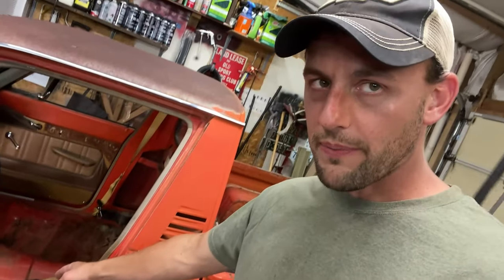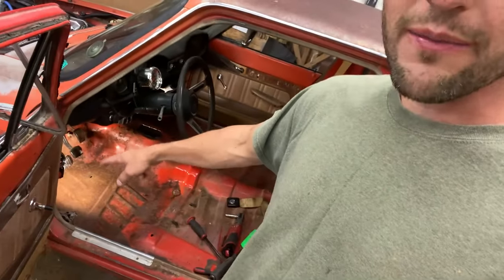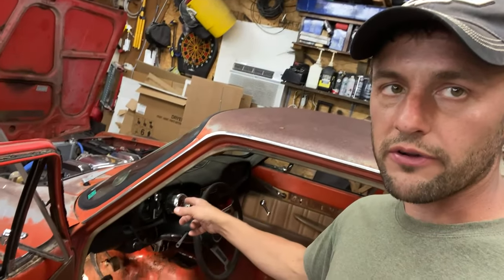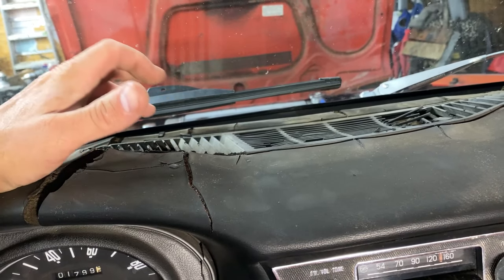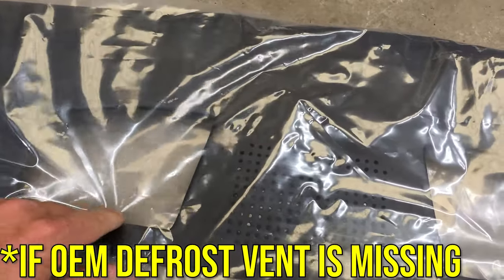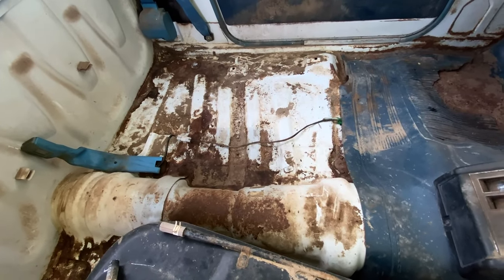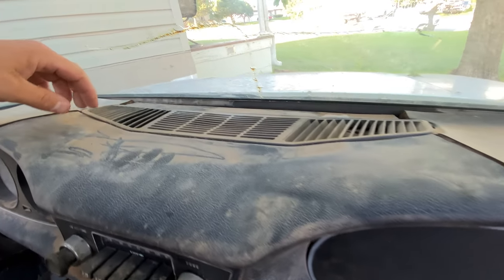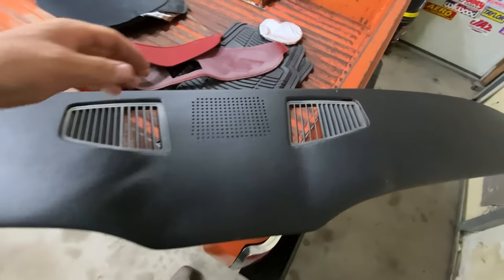Cracked & Broken Dash Repair | Chevy LUV | ACCU-Form Dash Cover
Easy job of installing a permanent dash cover that is absolutely transformative.

00:00 - Introduction
01:00 - Dash Cover Overview
02:07 - Defrost Vent
05:44 - Dash Preparation
07:51 - Dash Cover Install
09:55 - First Inspection
10:33 - Dash Longevity
12:25 - Vent Rejuvenation
13:08 - Before and After
13:47 - Outro